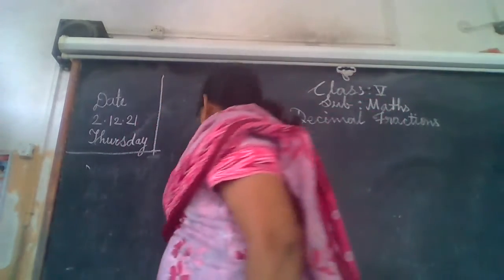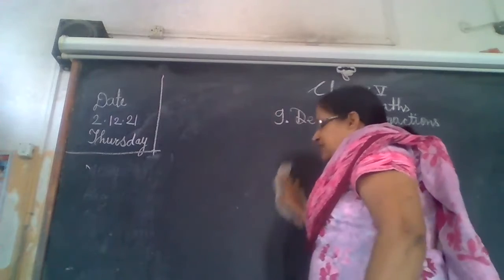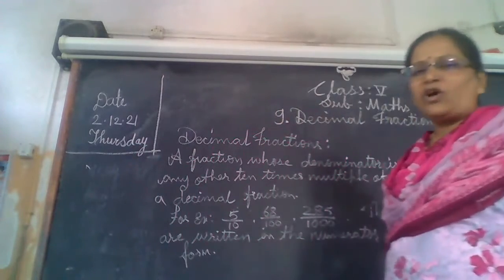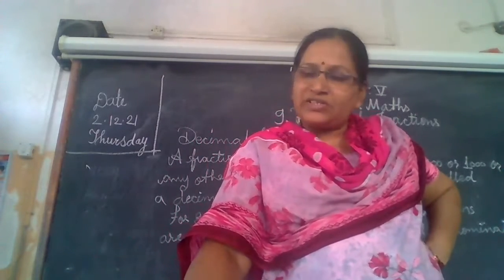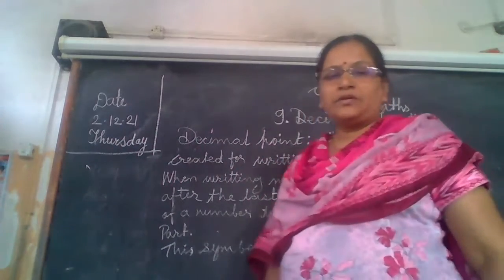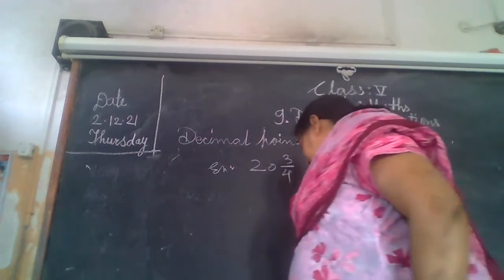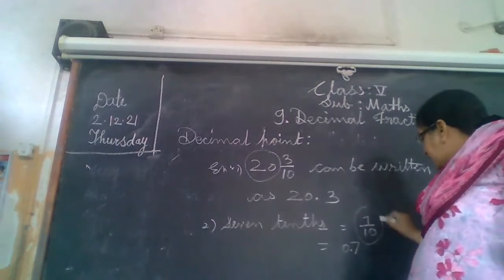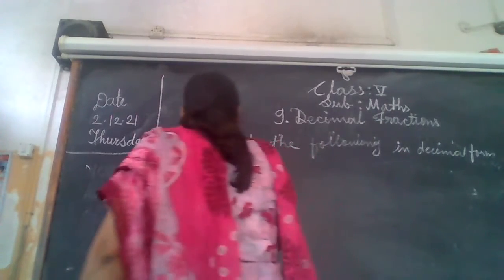STATE BOARD Std 5 Maths